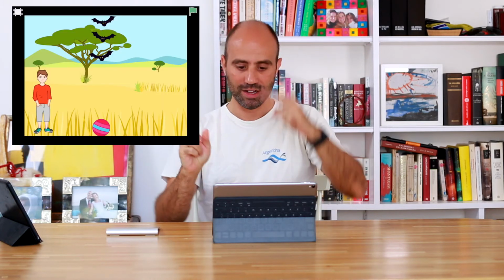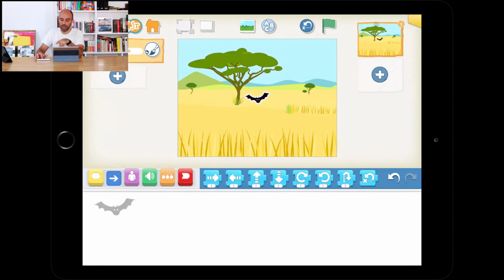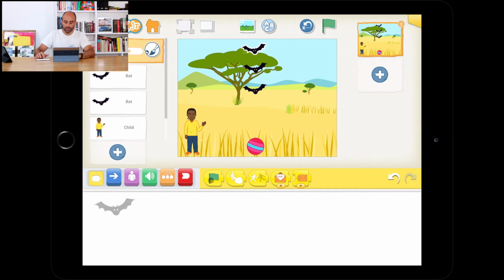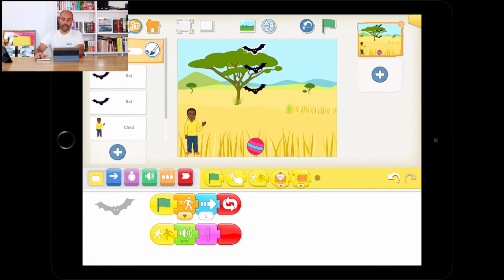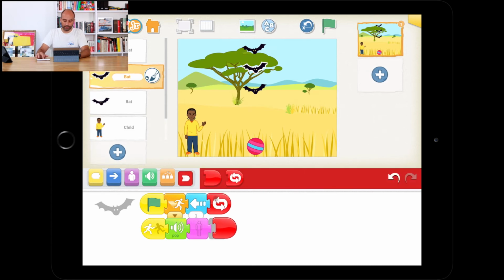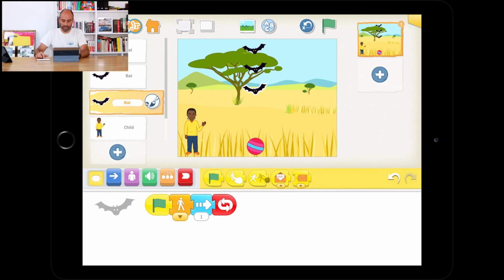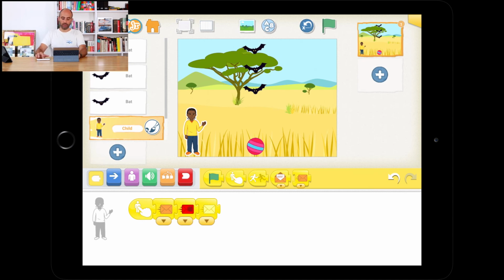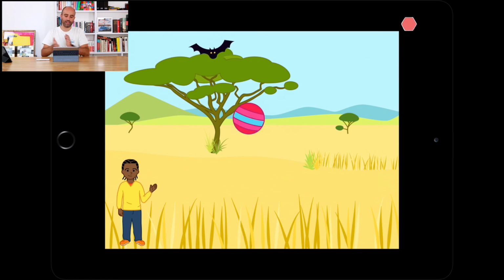Coding class for kids #17: The bat game!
Don't know what to do with your small kids? Try coding! This week we'll be coding a Bat game!!

F.A.Q.

WHY?

Every week on Friday, I'll post a new class here to the channel!